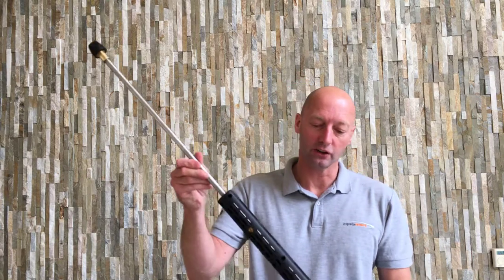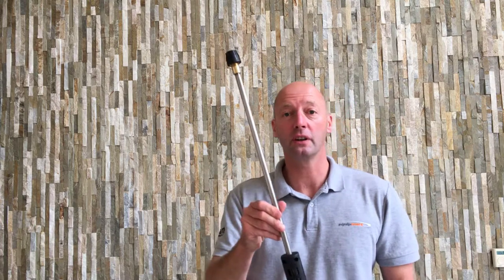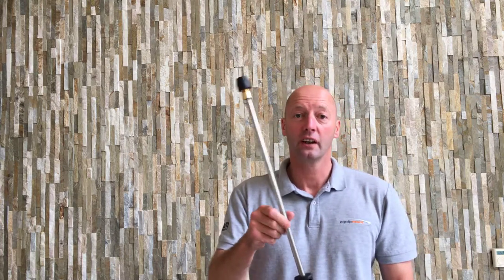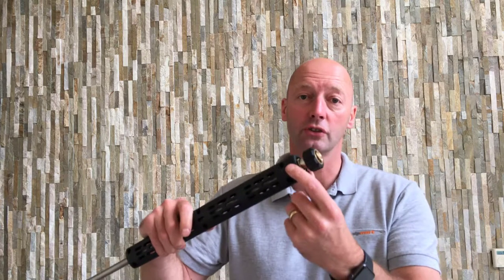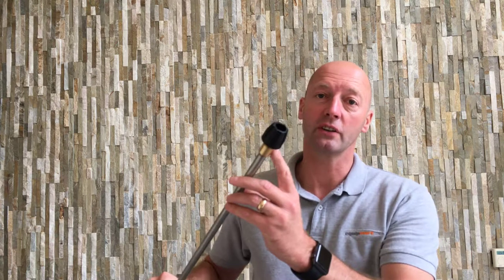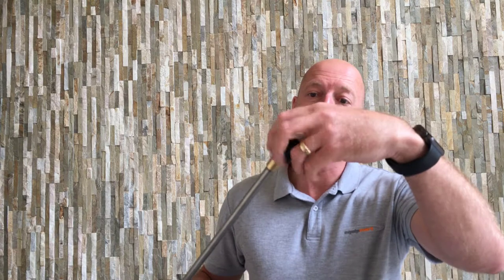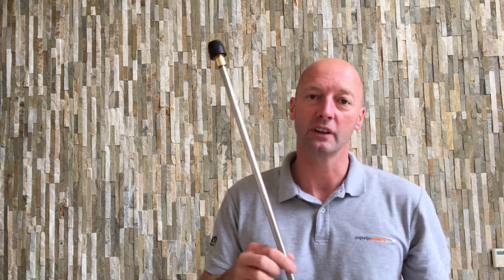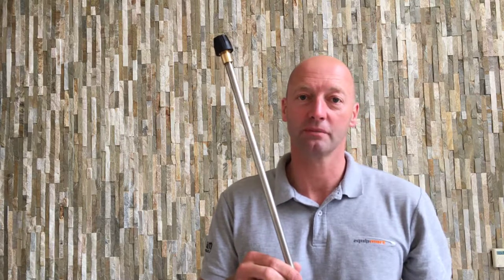Karcher type 870mm Lance with Nozzle holder - M22 female inlet (HD & HDS)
Karcher HD & HDS industrial type 870mm vented lance with Nozzle holder.